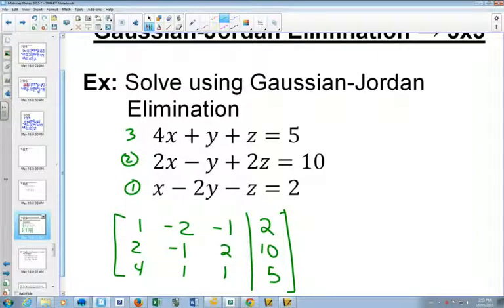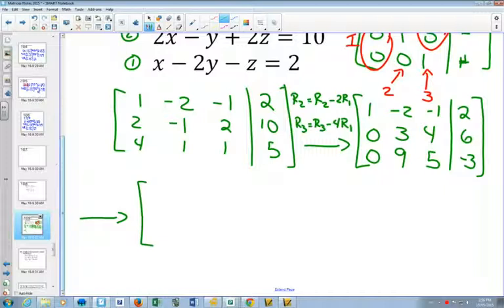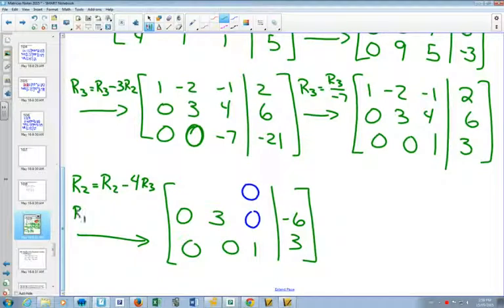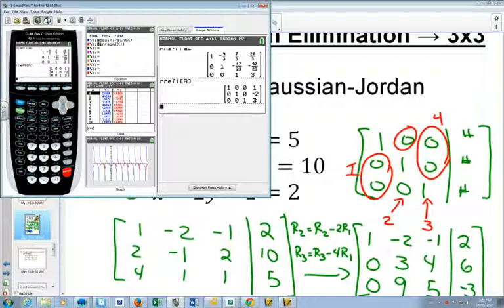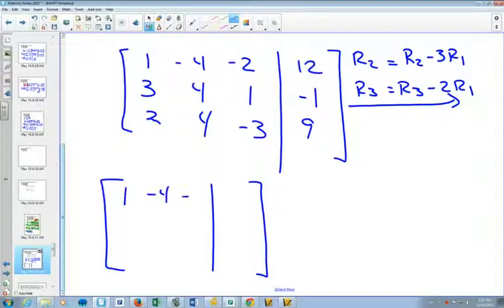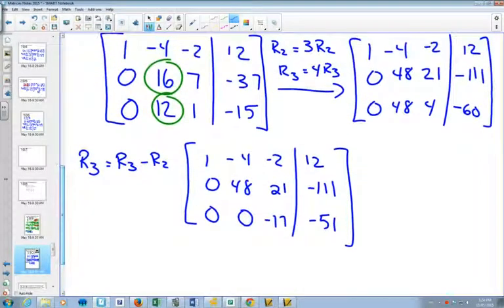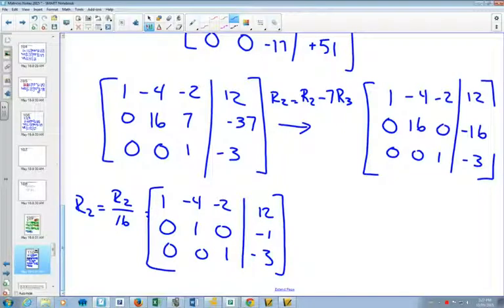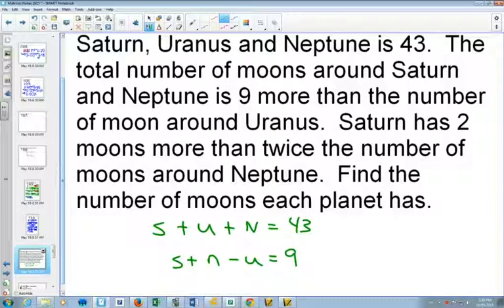45S Guassian Jordan Elimination with 3 by 3 Matrices